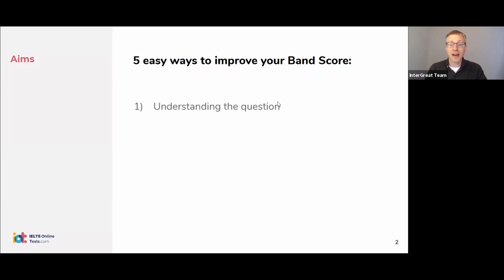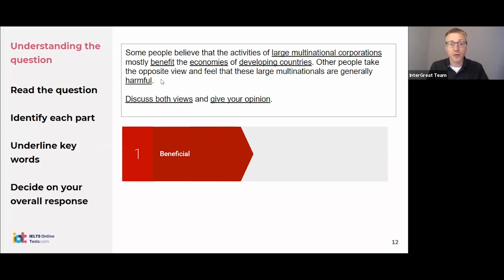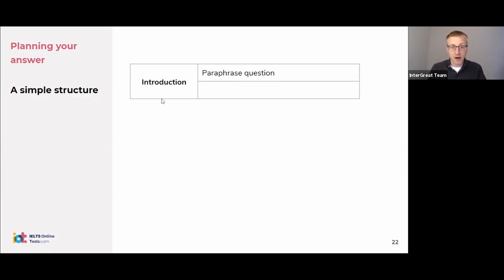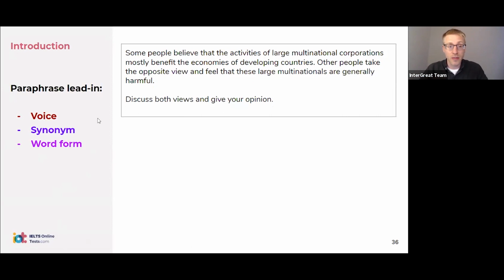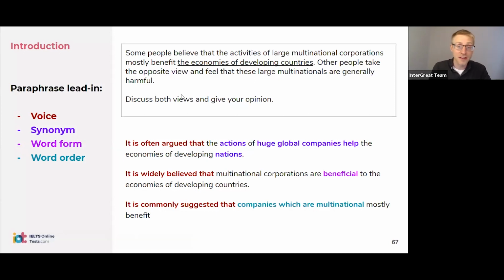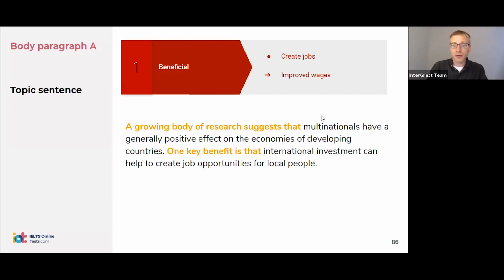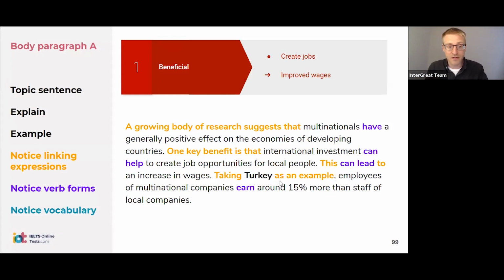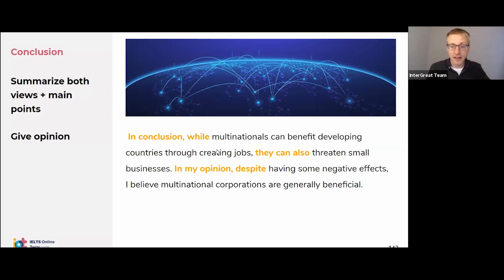Discuss Both Views Essays | IELTS Writing Task 2 Academic Test | IELTS Webinar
In this week's free webinar, IELTS expert Jamie will guide us through how to answer this common Task 2 question type.